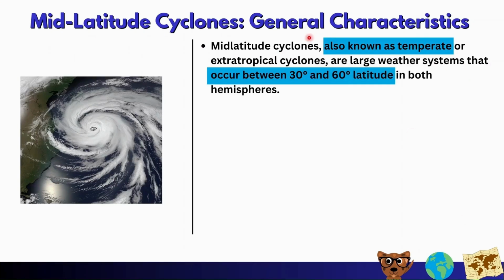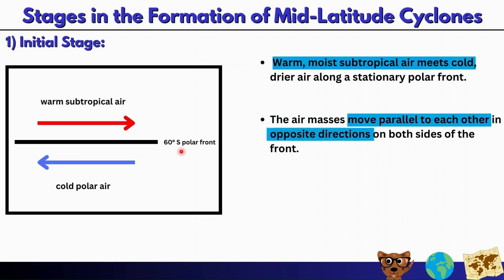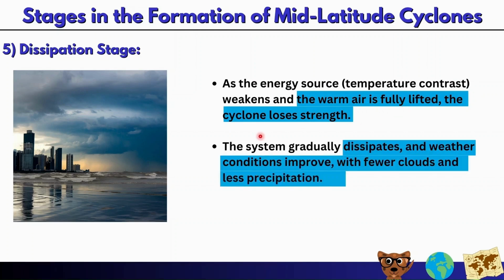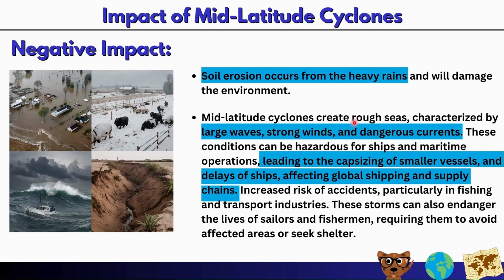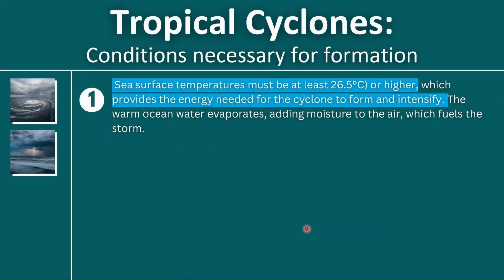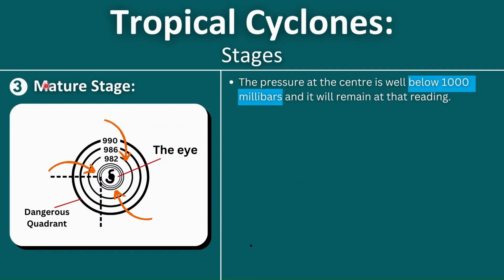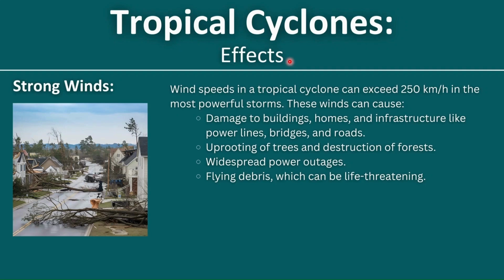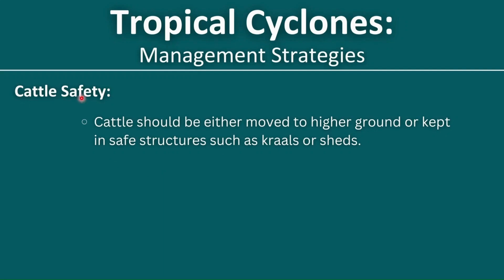Mid-Latitude and Tropical Cyclone Compilation Lesson | Grade 12 Geography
Tropical Cyclones Explained | Grade 12 Geography Study Guide

In this video, we dive into everything you need to know about tropical cyclones for your Grade 12 Geography exam! 🌪️ Whether you're preparing for your finals or just curious, we've got you covered. We break down:

The characteristics of tropical cyclones
Conditions necessary for formation (how do these storms form?)
The stages of development from disturbance to full cyclone
The effects of tropical cyclones on the environment and communities
Precautionary measures and management strategies to mitigate the impact
Understanding these concepts will help you not only pass your exams but also grasp the importance of managing natural disasters.